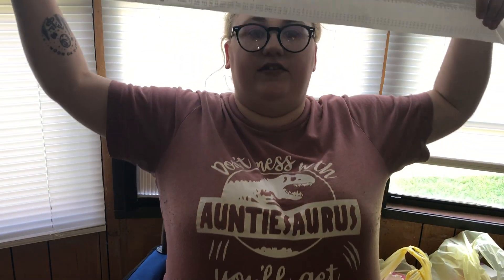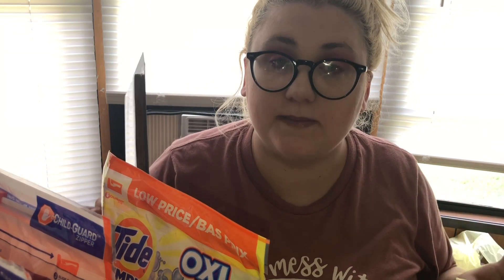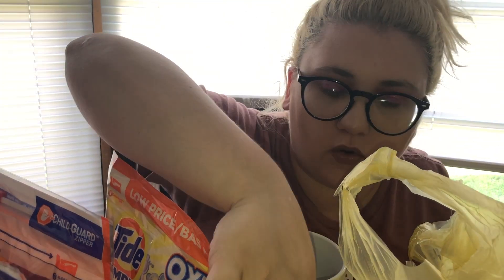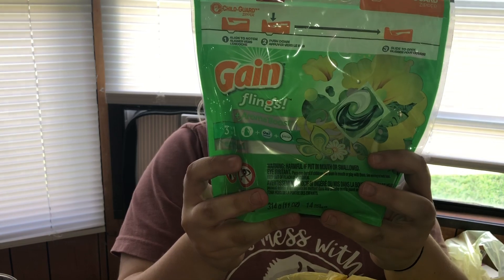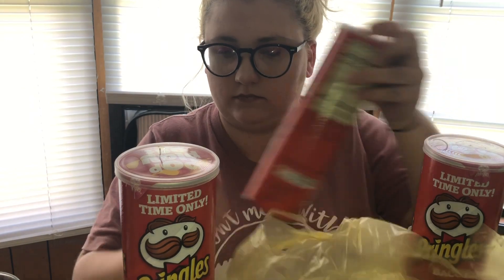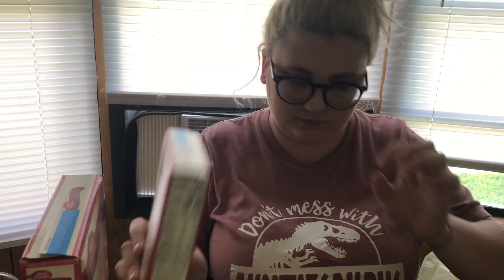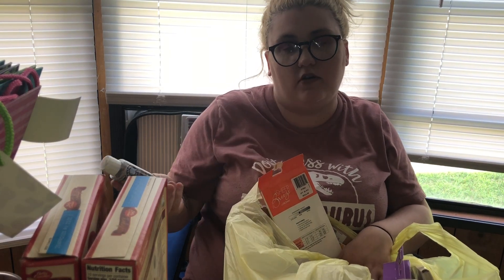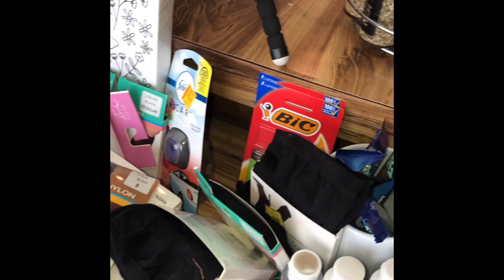Dollar General Clearance Event Haul ($5/25)